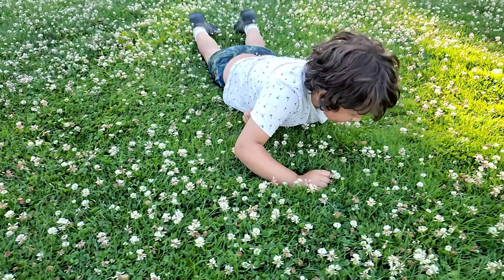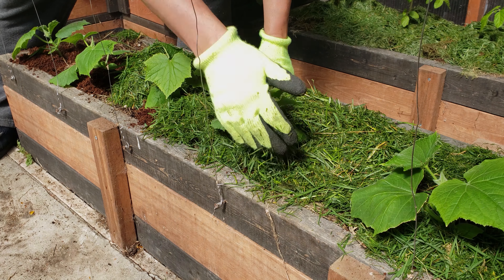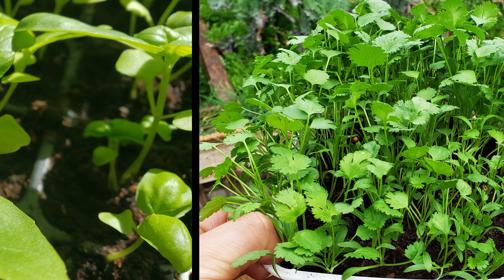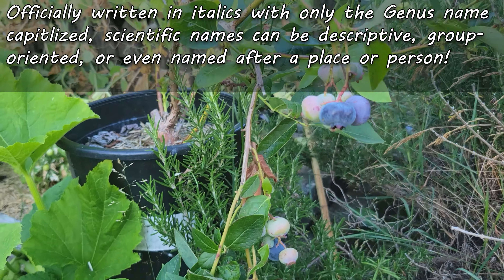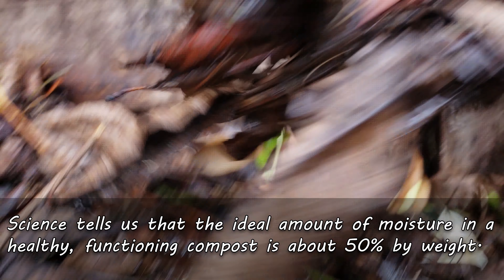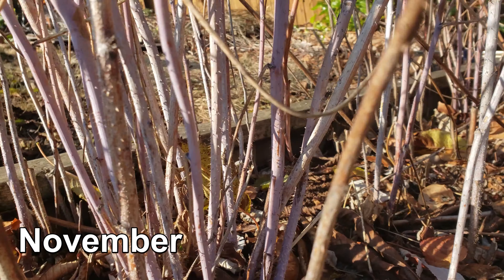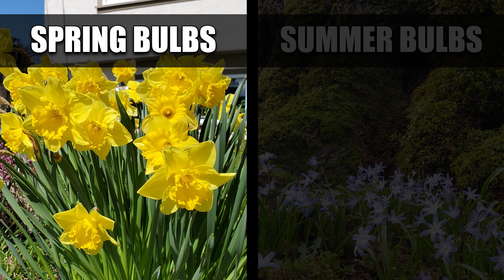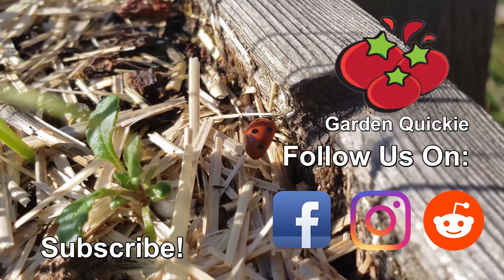Garden Quickies Volume 11 - Episodes 101 to 110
Well, we're on the other side of 100! The weather is getting colder and the garden is slowing down. Fortunately, the Garden Quickies are still rolling fast and furious! Lots to do around the garden and even a few fall crops to plant. In case you missed any of them, here's episodes 101 to 110.

2022 is the Year of the Garden! We deserve it after the last little while, and growing our own food and self sufficiency is just the reward we need to get back on track!

pH/Water/Light Meter

Composting Tumbler!